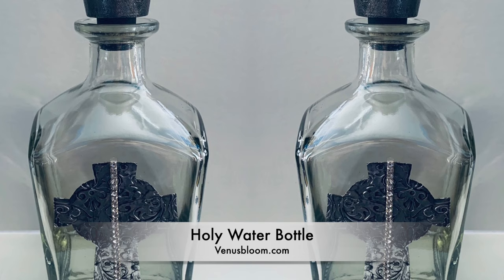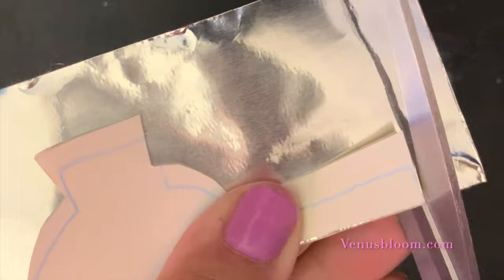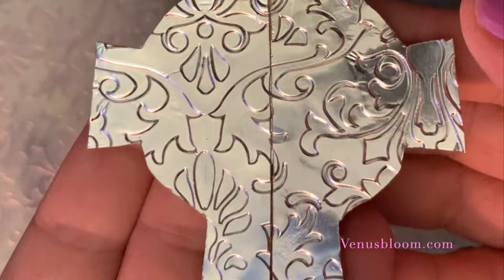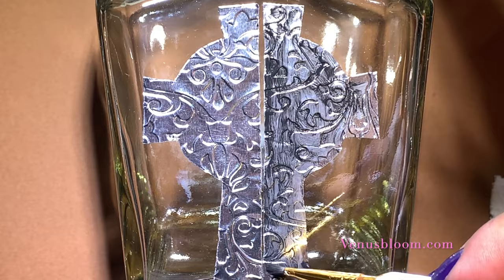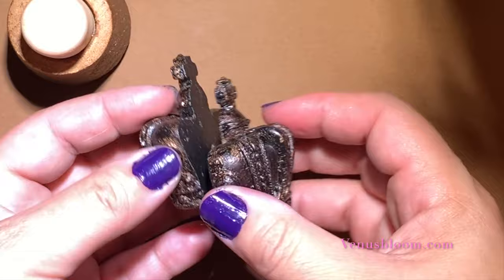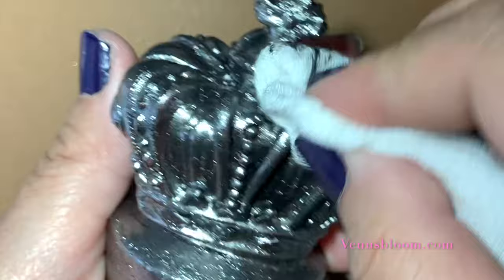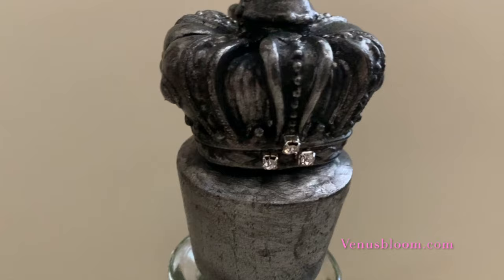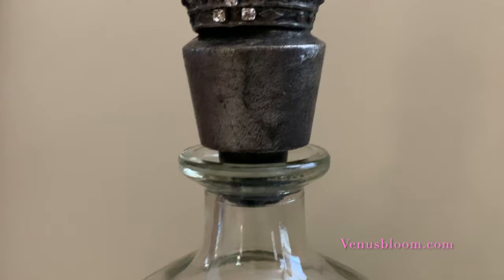Holy Water Bottle altered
Hi
I was not happy that I had my holy water in a plastic bottle, so I decided to make one to be able to display.
I know you will love this bottle, it's so elegant and simple and it looks amazing.
List of supplies
Glass bottle and topper
2 crown drawer pulls
Clear Glue
Hot Glue
Rag
Black acrylic paint
Nail polish
Blushes
Alcohol
Scissors
Big shot folder for texture
Aluminum duct tape
Crystal beads
Cross Pattern
and anything else you see that I might have forgotten =)

Tag me on IG to see your creations!

How to remove labels from glass bottles easy!

No shame you make me a fool My new single! ONLY .99 cents! Show me some love!
No Shame You Make Me a Fool - Single by Venus Bloom